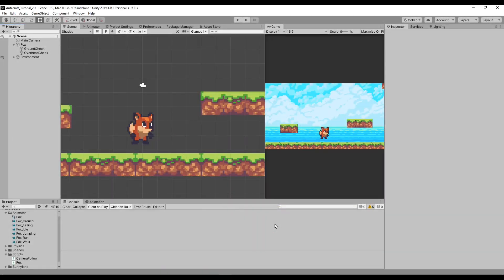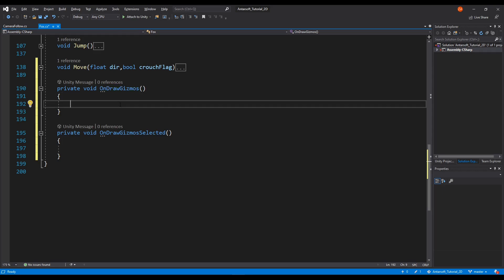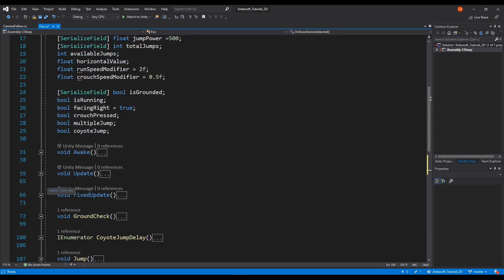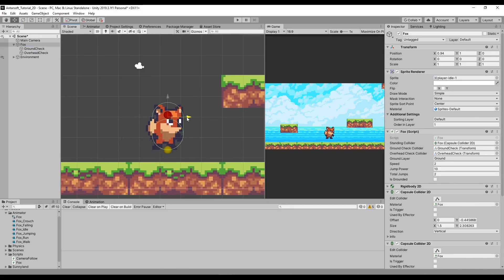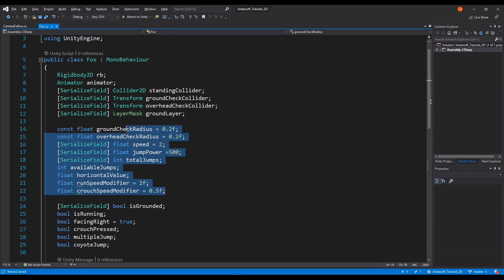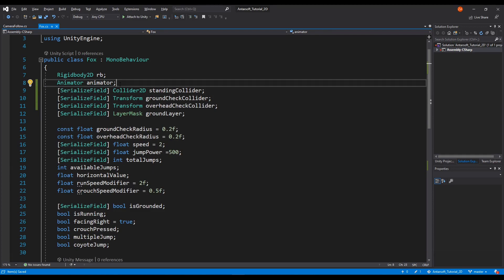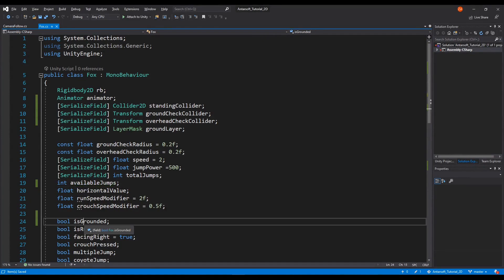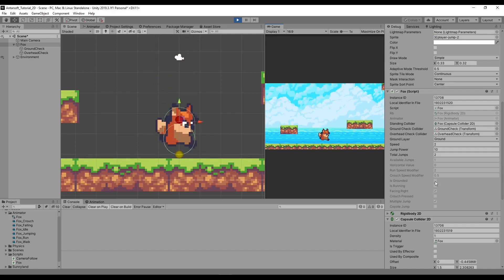Unity 2D Platformer Tutorial 11 - Editor Gizmos and Unity Tips For Your Code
Learn how to use gizmos to enhance your debugging process while developing your game, and some other tips to help you have a more structured visible script.

Video parts:
00:00 Intro
00:14 Gizmos
05:26 Unity Tips